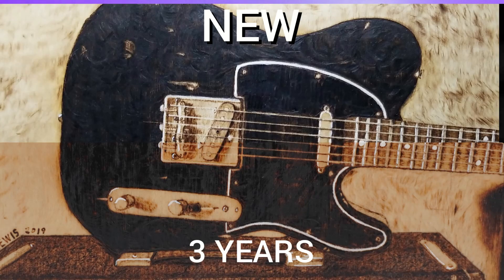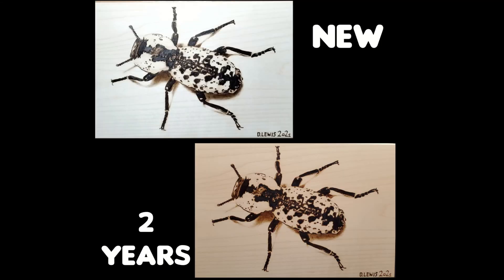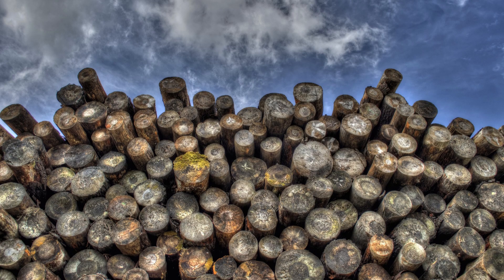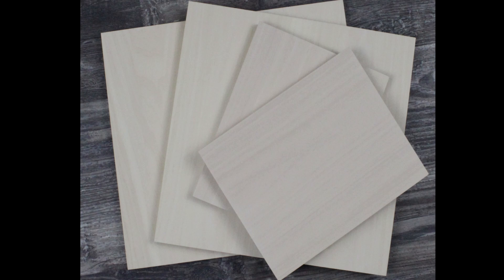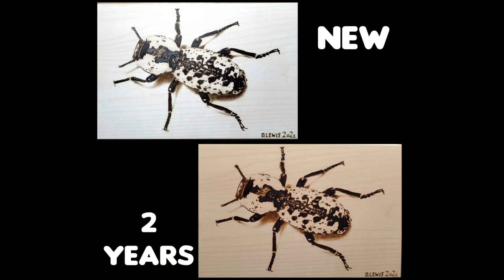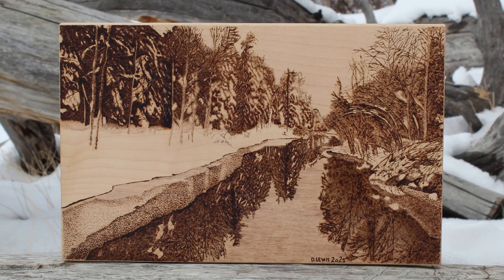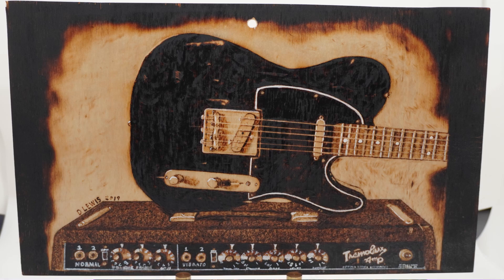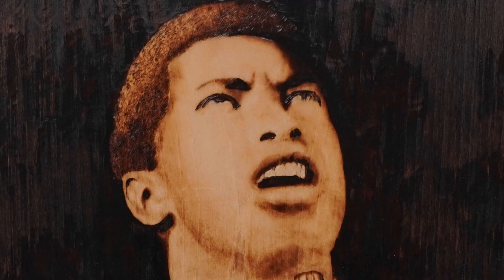Why Does Woodburning Fade?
Fading is mostly ignored by pyrographers but it can be disastrous for your burns. Dirk the Pyrographer walks you though his experiences with fading and how to deal with it.